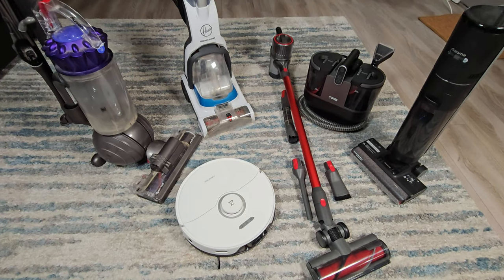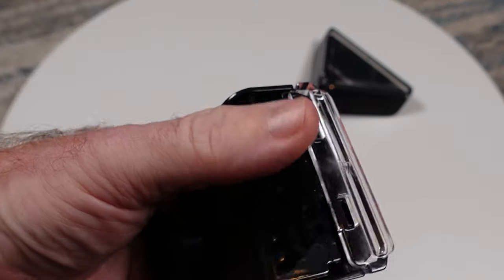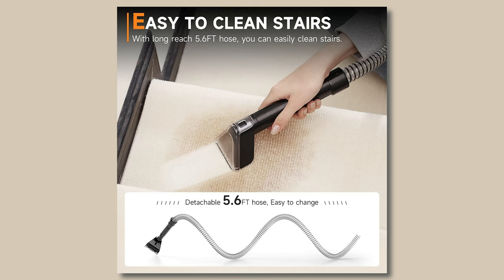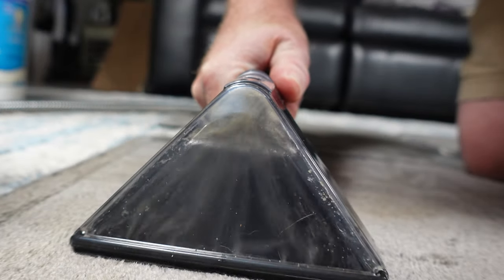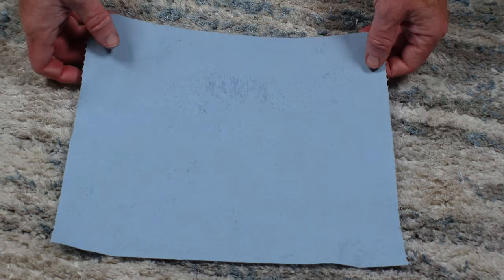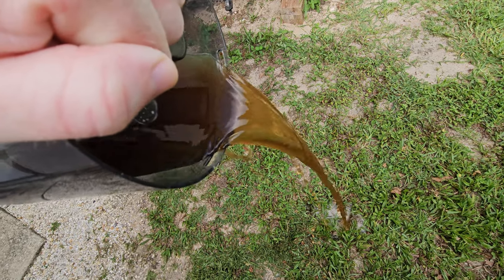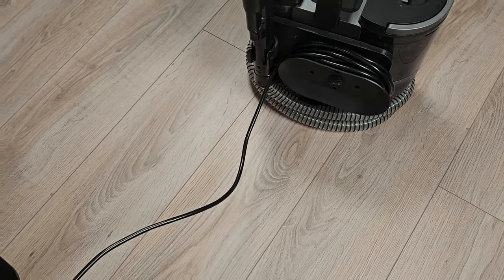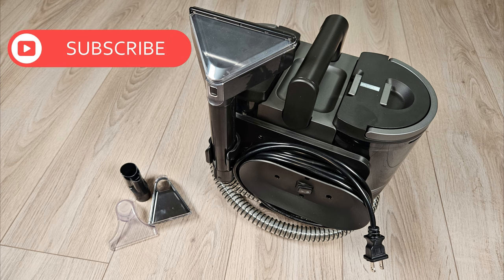Tab R6 Carpet Cleaner with Heated Water - Full Review - Haier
The Tab R6 is a compact and lightweight carpet cleaner with heated water.  This is perfect for quick cleanups around the house or for cars, trucks RVs or boats.

➡Products tested in this video:
Tab R6 Carpet Cleaner